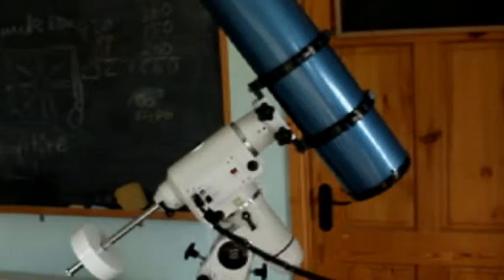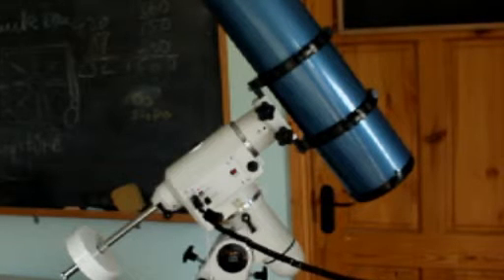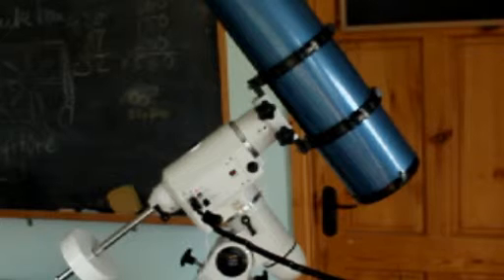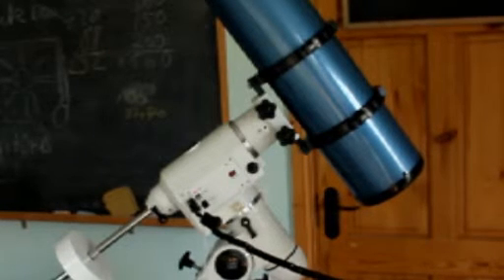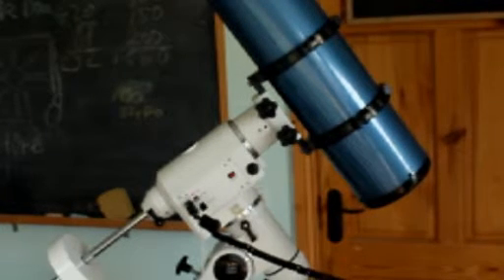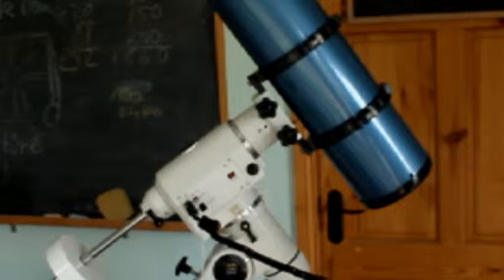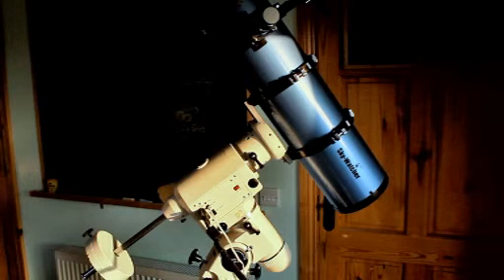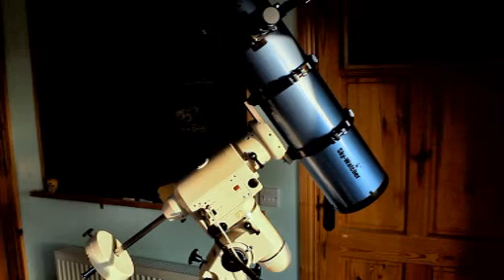NEQ6 Rowan Astronomy Belt Upgrade Kit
Sound test before and after fitting the Rowan Astronomy belt upgrade to the Skywatcher NEQ6 mount.